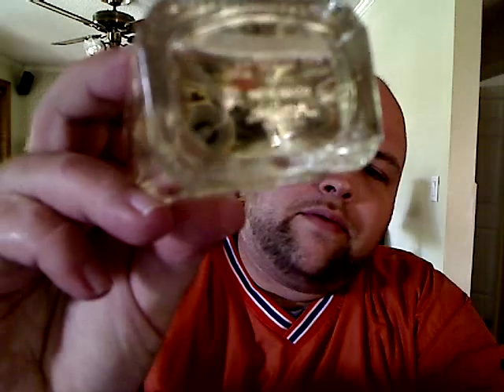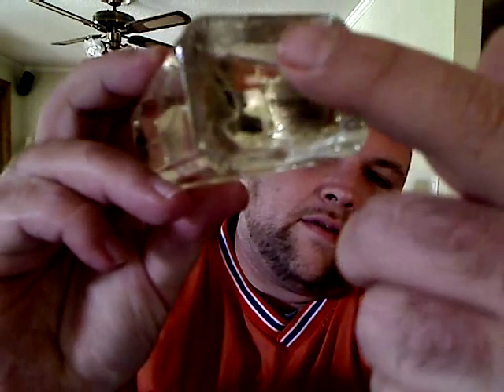Number 5 from my top fall fragrances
The Dreamer from Versace fragrance review